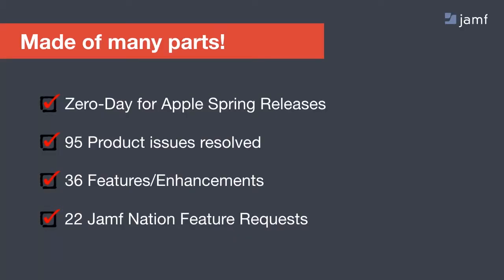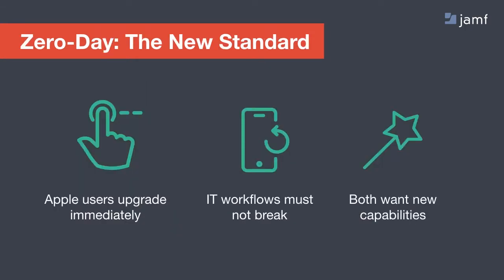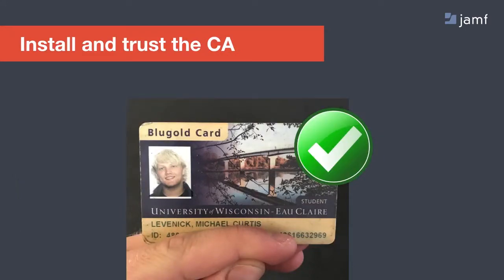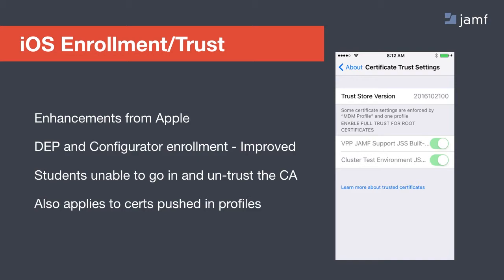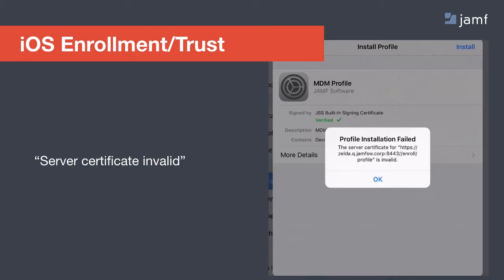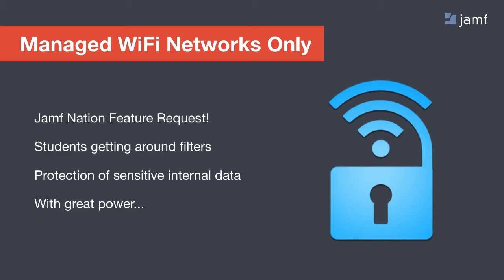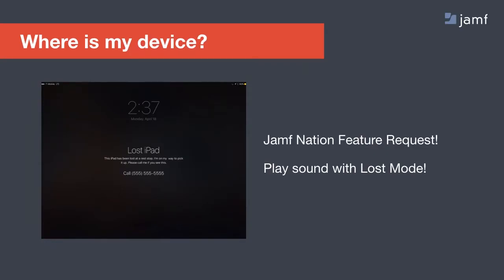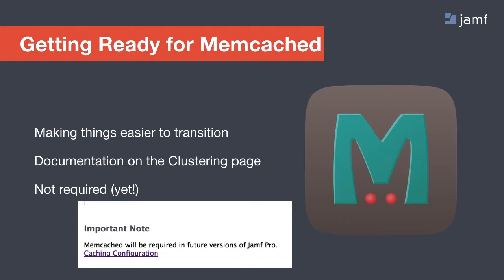Jamf Pro Support Series: Jamf Pro 9.98 & Apple Spring 2017 Release